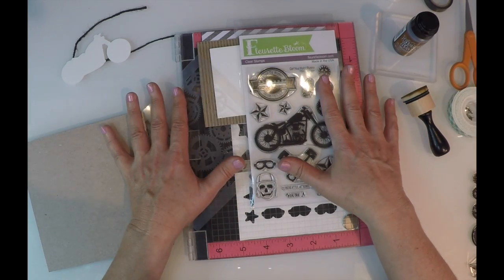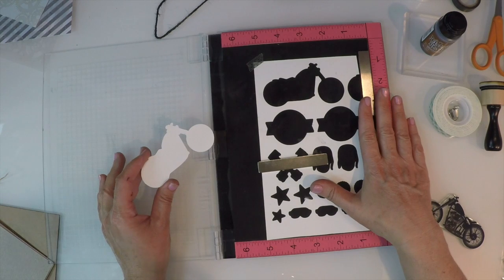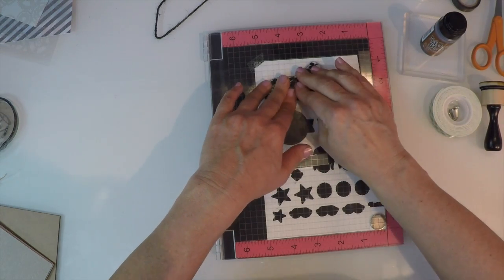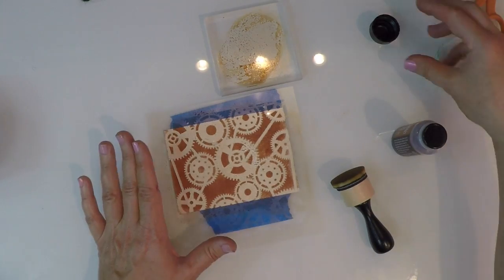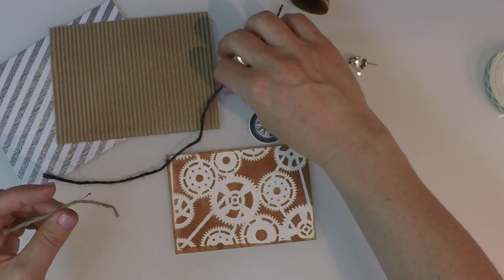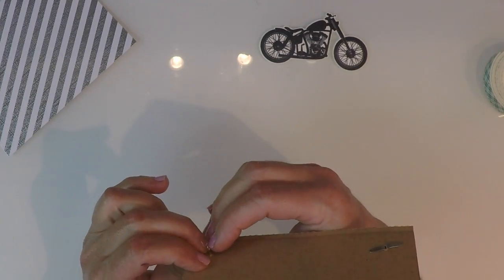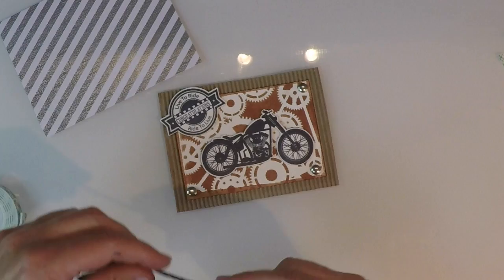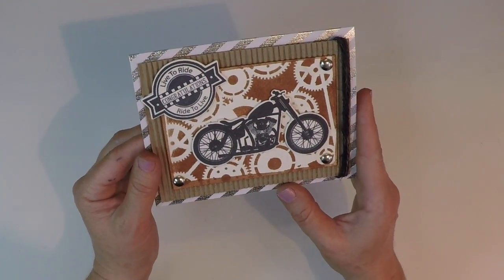Guy Card Collab Video Hop, Motorcycle Card Tutorial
We have put together quite the group of YouTubers to hopefully inspire your Guy themed cards! Just in time for Father's Day 2016 and perfect for the men in your life.

Motorcycle Stamps and Gear Stencil Used to make this card are available @

There will be 26 videos starting May 23rd through June 5th. We will do this hop style, so you will watch the first video on Maymay Made It's Channel then you will hop to the others using the description box to see who is next.

The contest is super fun, each creator will name a tool from their dad's tool box using the alphabet to keep us straight. You can start a list on your paper A thru Z and each time you catch a video write down the tool mentioned in the video. In the last video (Gareth's) there will be a link to a giveaway, you will list the tools you collected to be entered. Open internationally to persons 18 years and over.

And

And